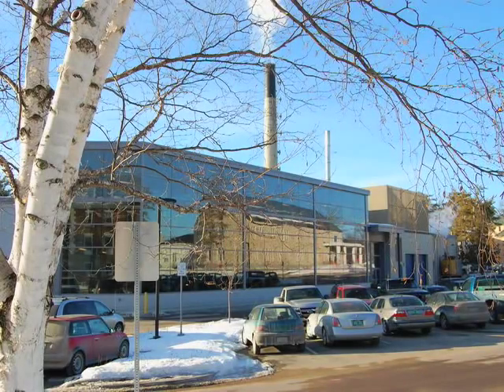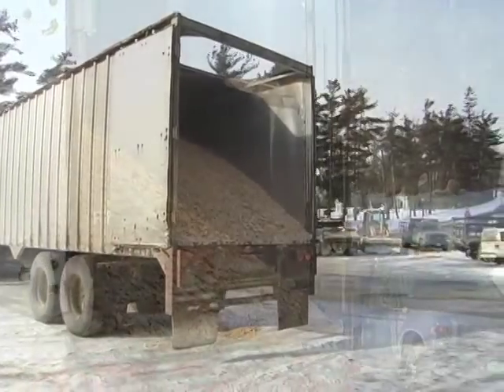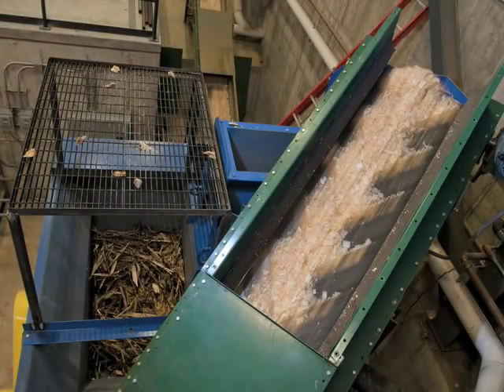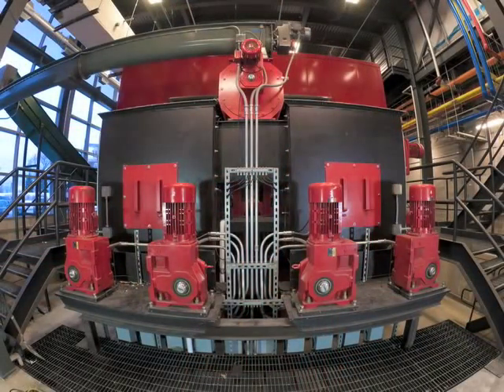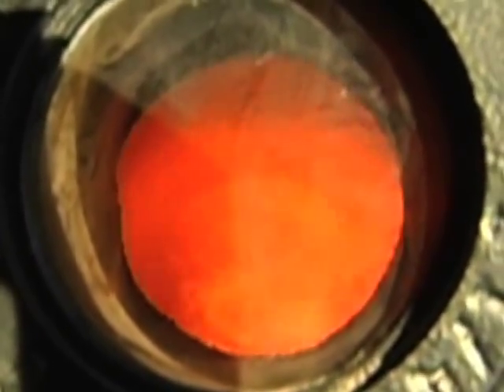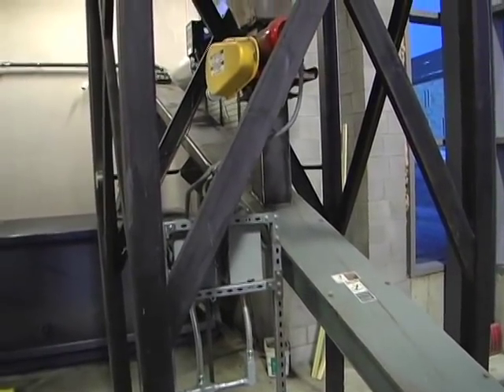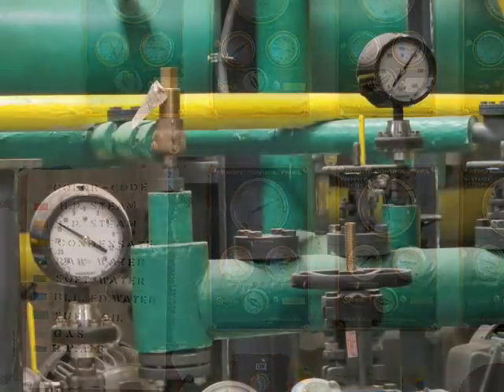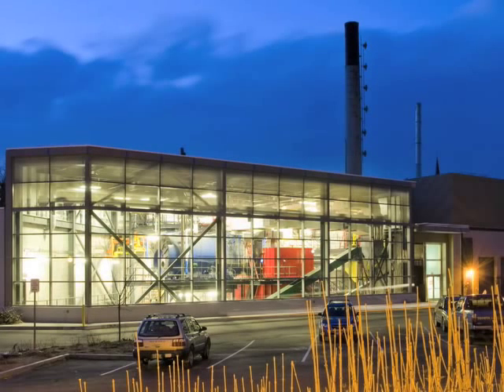Middlebury College Biomass Gasification Plant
A short virtual tour of Middlebury College's biomass plant, which opened in January 2009.